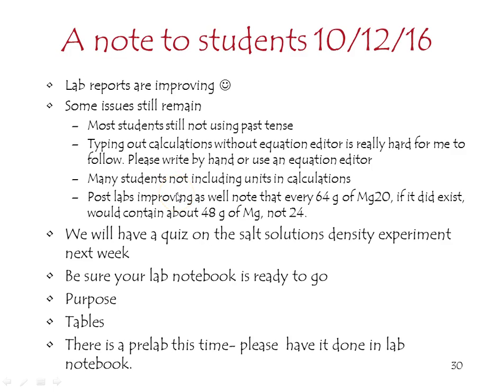10 12 update